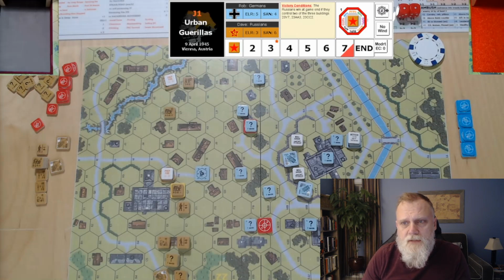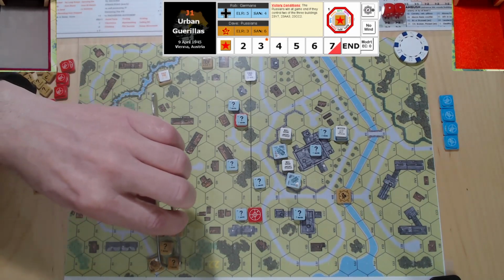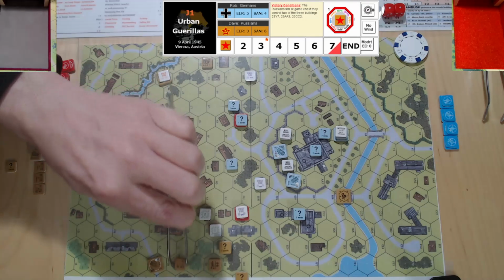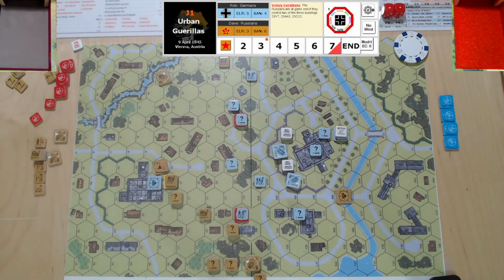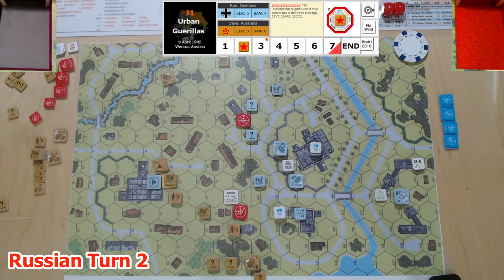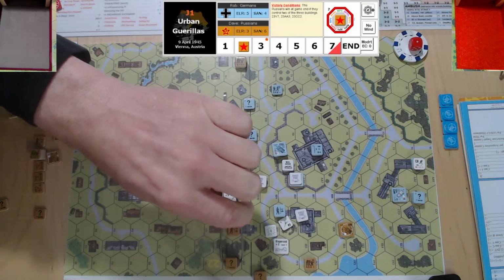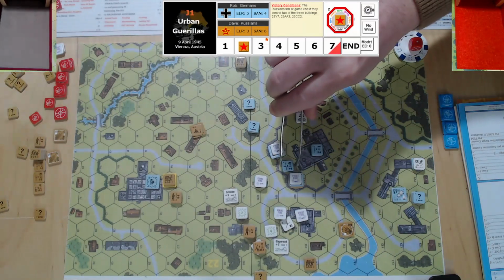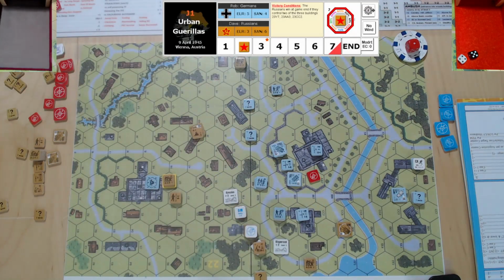J1 Urban Guerillas Take 1 Part I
A playthrough of the Journal 1 scenario Urban Guerillas. This first video covers the first two turns of the scenario.